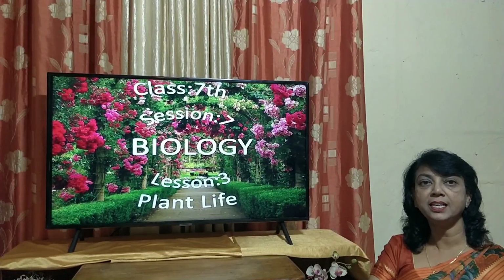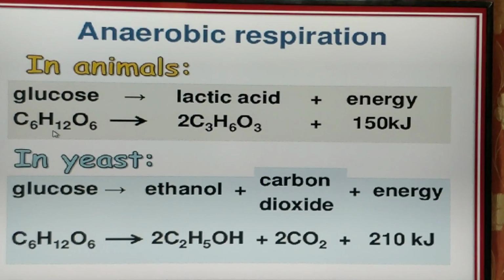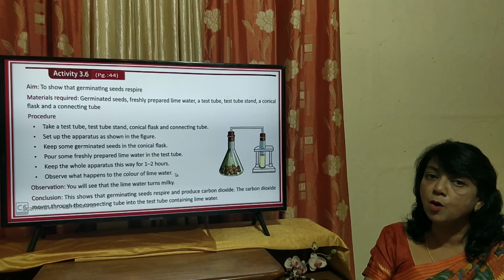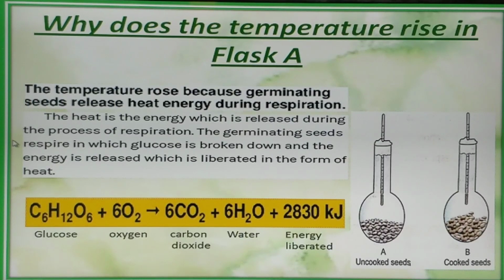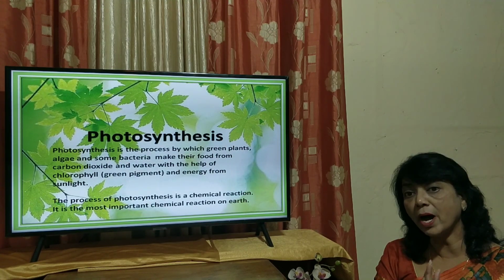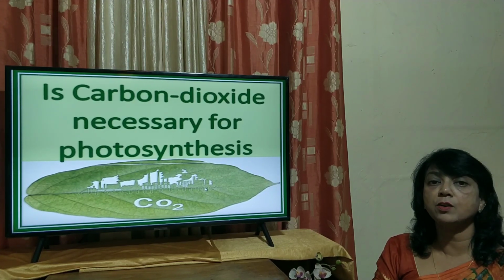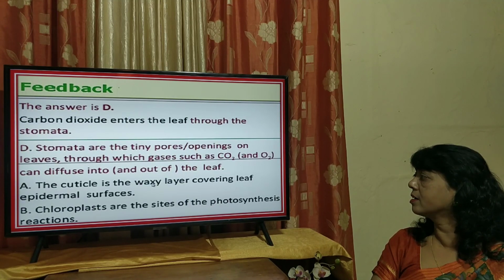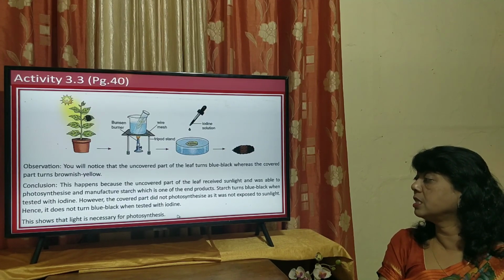Class 7 Biology Session 7 (13.05.2020)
Lesson 3 Plant Life